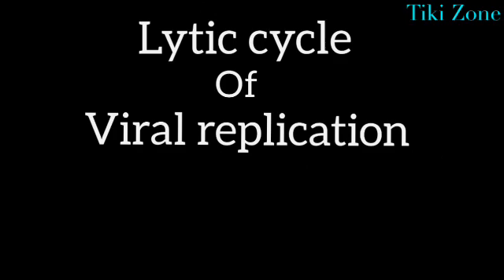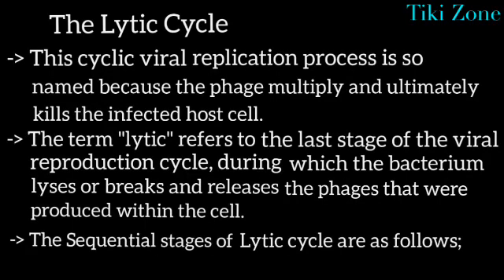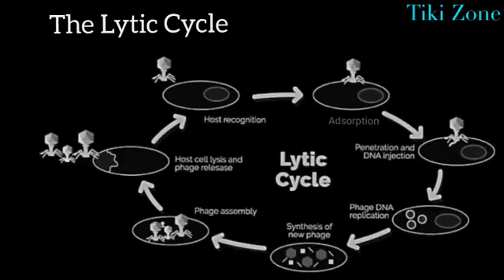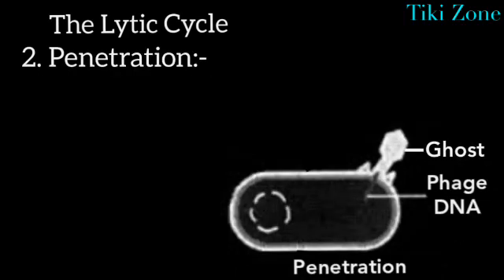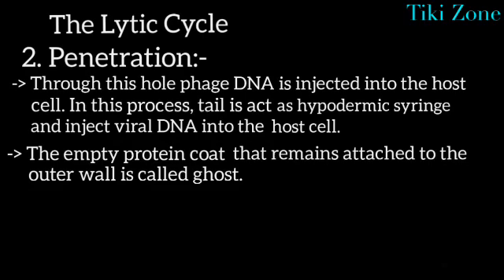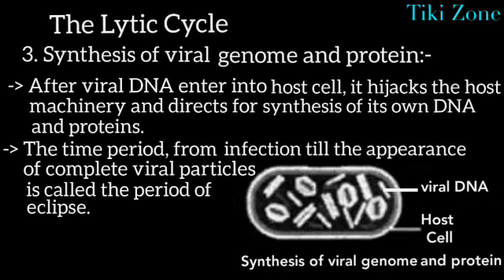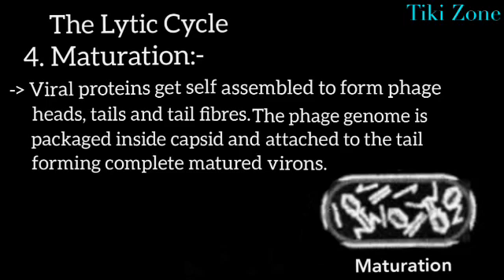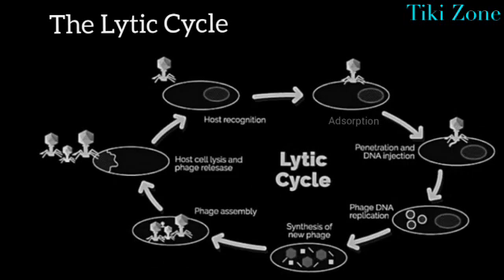Lytic Cycle Of Viral Replication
virus video- 4
Viral replication or multiplication occurs by two methods. This video describes the Lytic Cycle best studied in T4 phage virus.